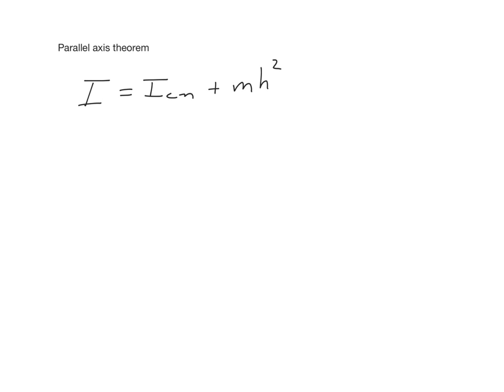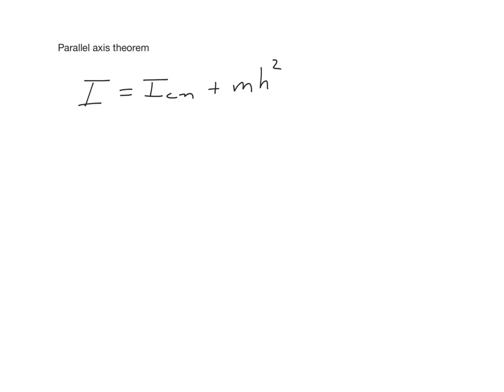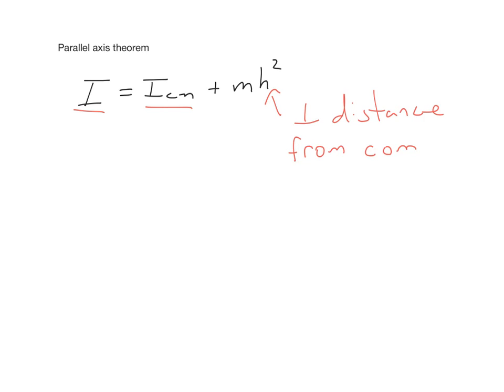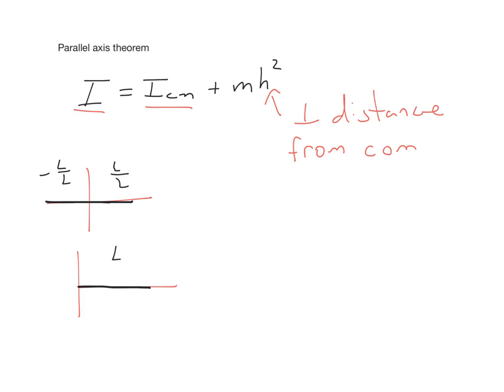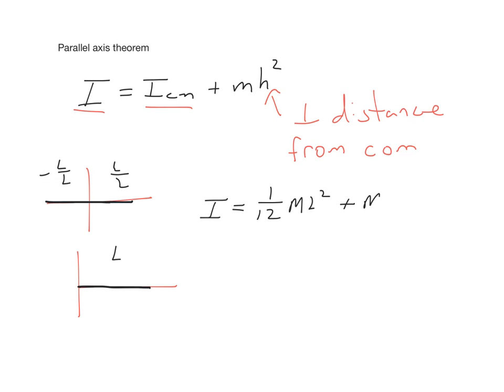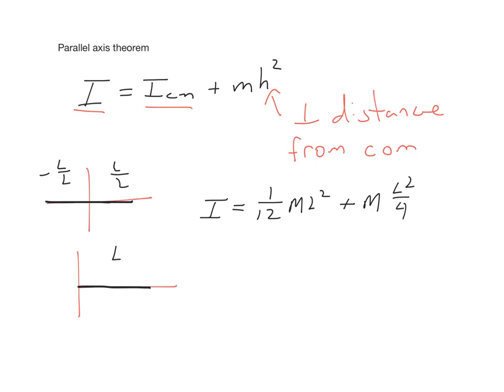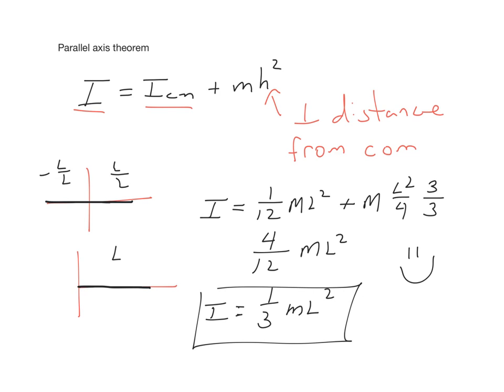Parallel axis theorem 1